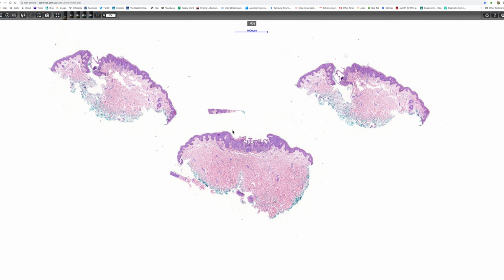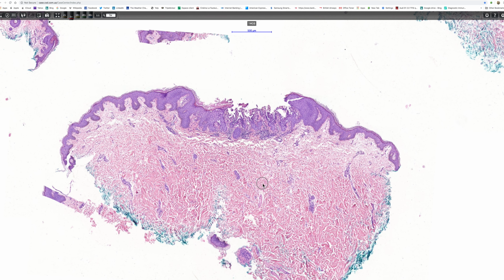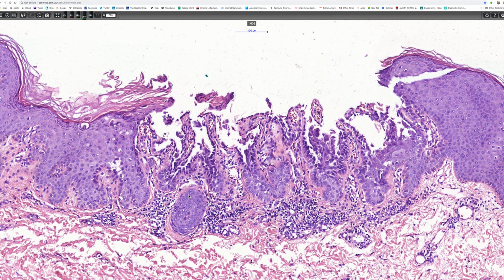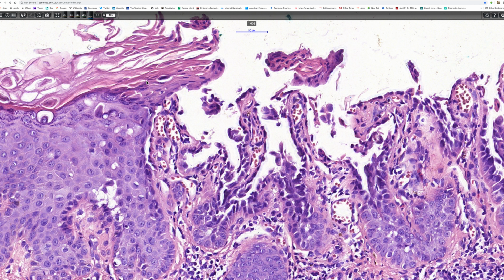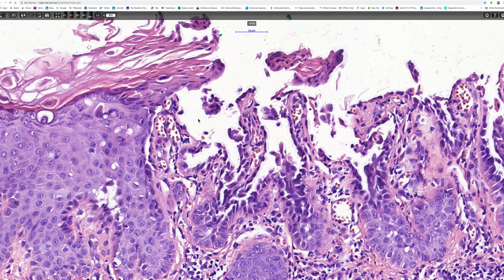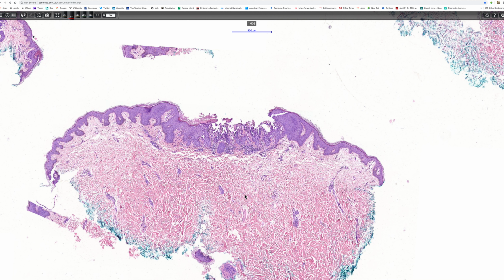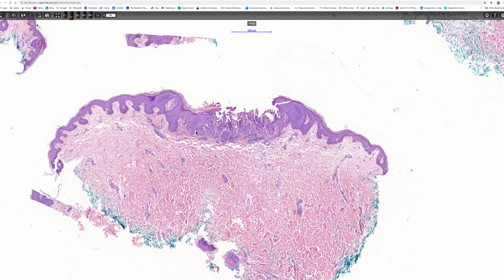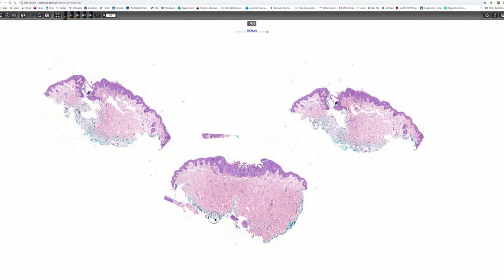Acantholytic acanthoma, Phillip McKee, Antonina Kalmykova, CSD Health Care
This short video highlights the differential diagnosis of acanthlolytic lesions with Corps Ronds and Grains of Darier. This includes Darier's disease, Grover's disease, acantholytic acanthoma, warty dyskeratoma, focal acantholytic dyskeratosis and acantholytic dermatosis of the genitocrural area,